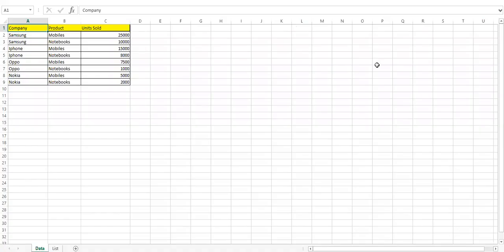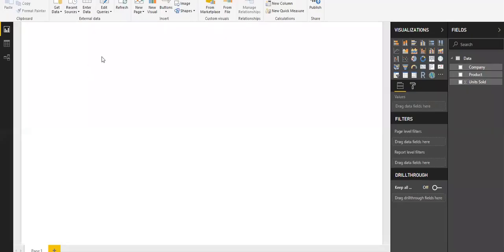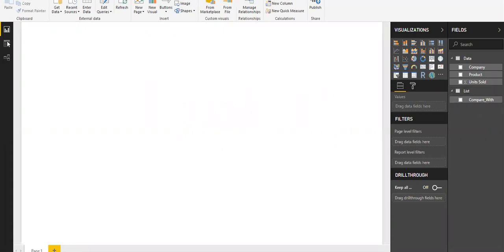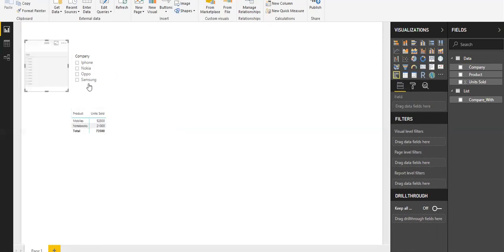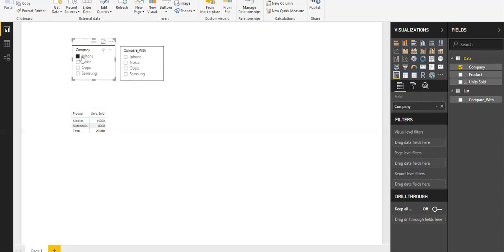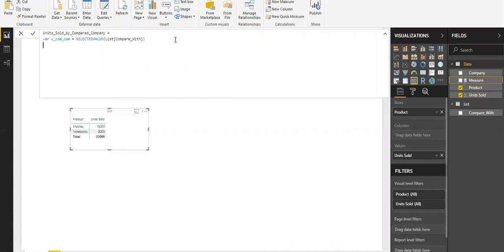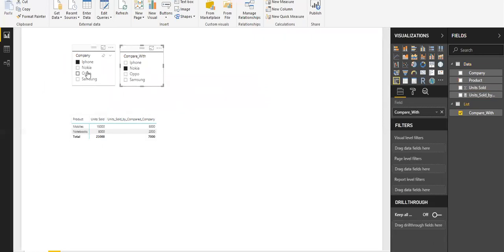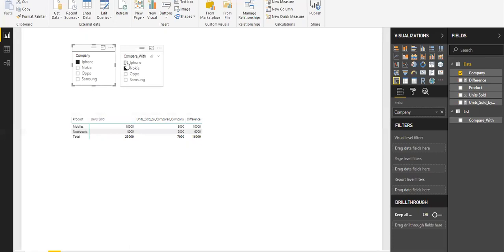Power BI Dynamic measure using selected value in a slicer | Change your measure based on a slicer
Power BI Dynamic measure using selected value in a slicer:
This video provides an example on how to create a measure to compare based on the selected value in a slicer.
Also this can be used to create Dynamic measures based on the slicer selection.